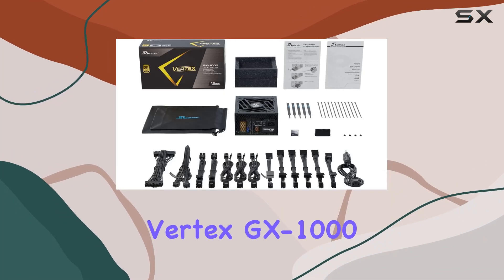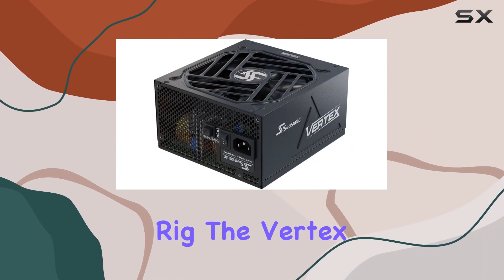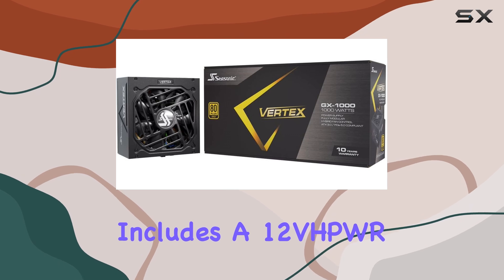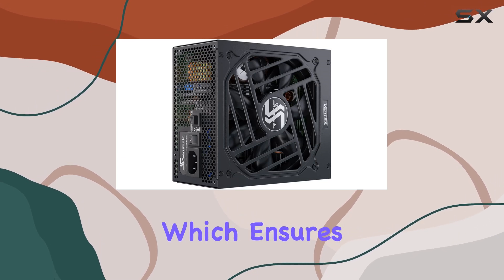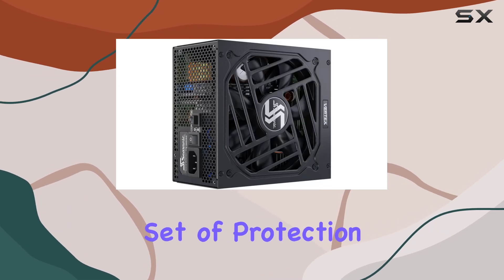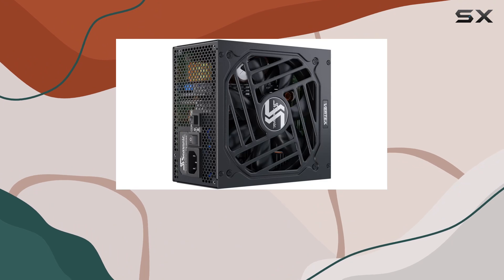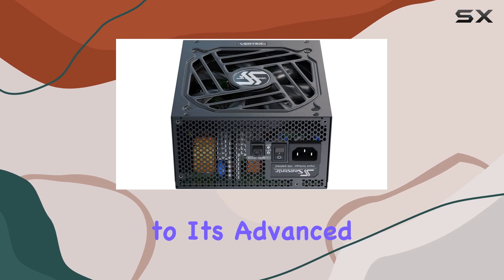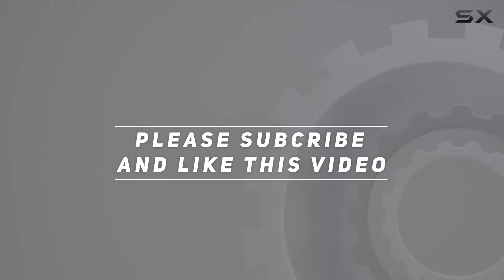Seasonic Vertex GX-1000: The Best 1000W Power Supply for Gamers and Creators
0:00 Intro
0:06 Review

Things that we mentioned in this video:
Seasonic Vertex GX-1000, 1000W : B0BQRCD834